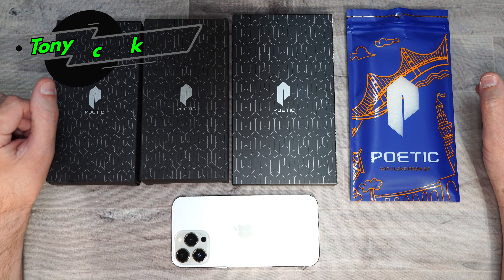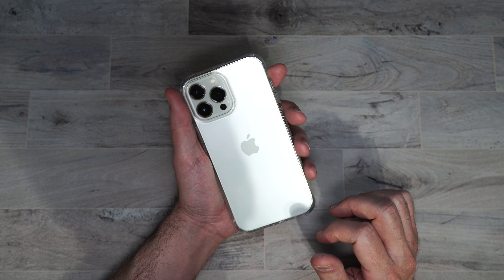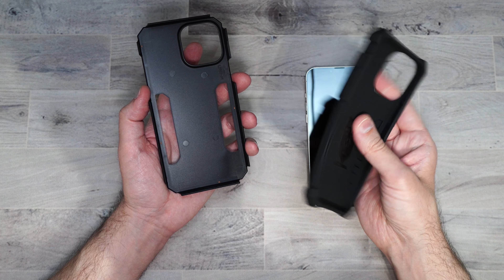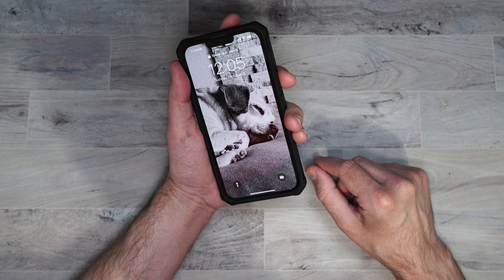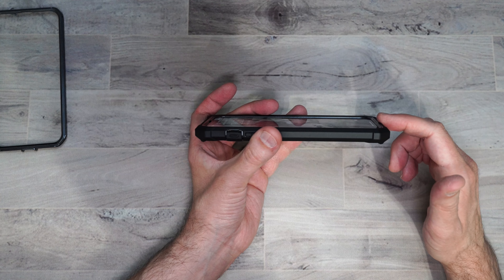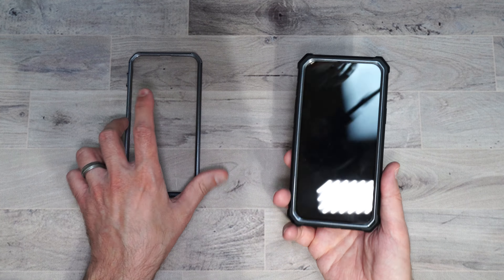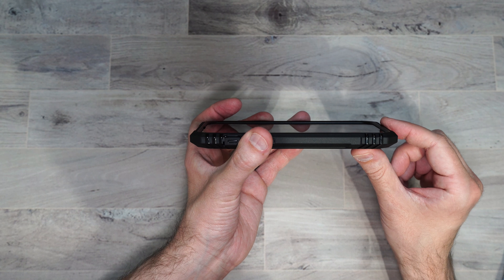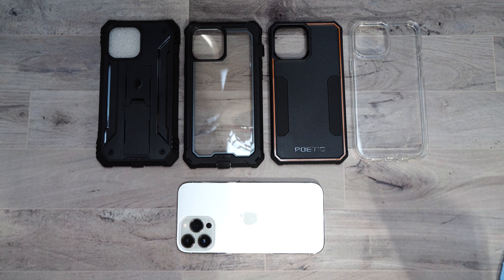iPhone 13 Pro Max Cases By Poetic - Review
Poetic Lumos Series Case
Poetic Neon Series Case
Poetic Guardian Series Case
Poetic Revolution Series Case

Poetic Amazon Store